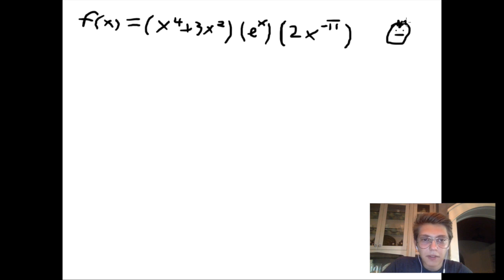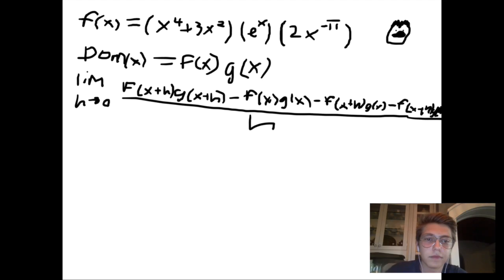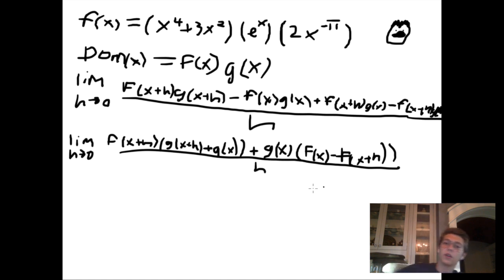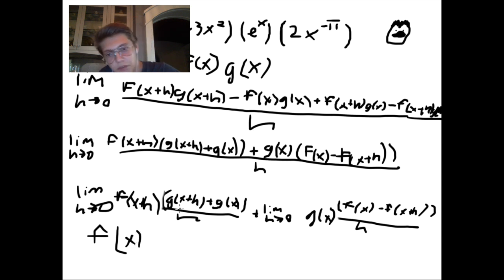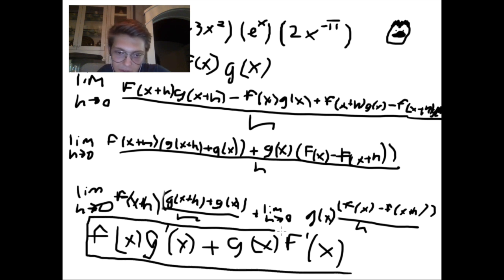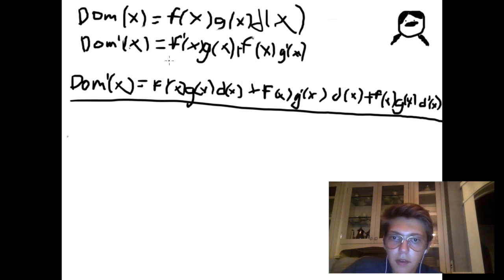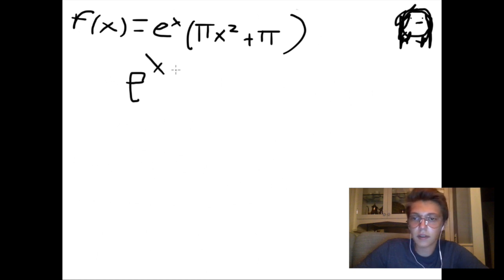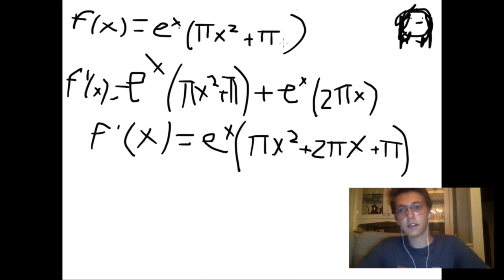Professor Dom (Product Rule)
This video gives an in depth look at finding the derivative of something using the product rule. Professor Dom is always fun, so get excited to learn some calc!